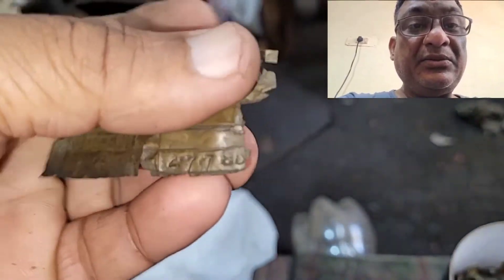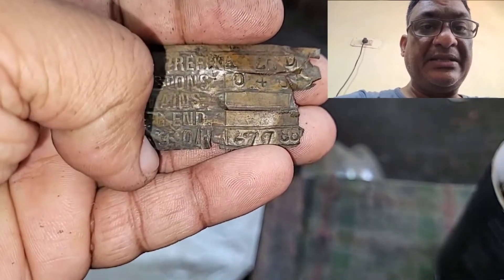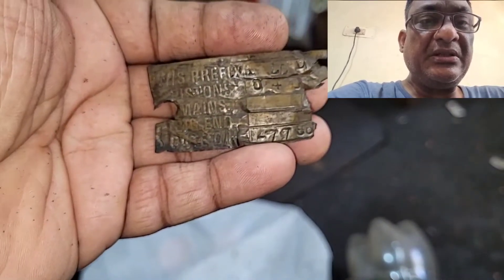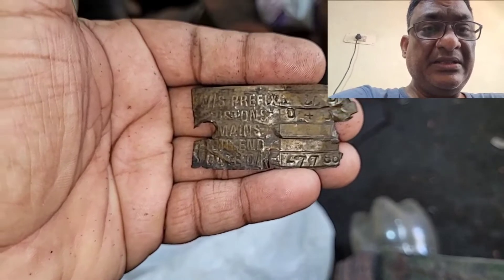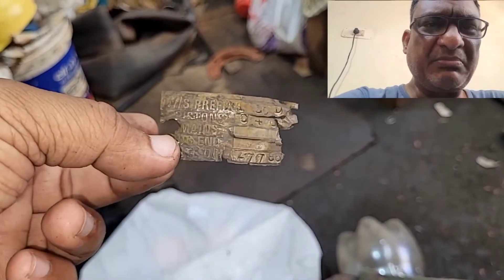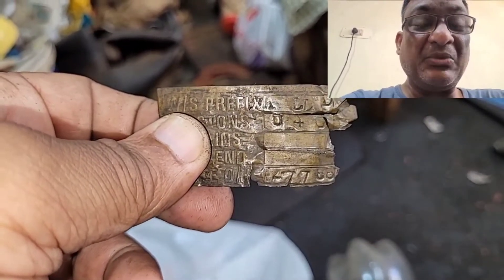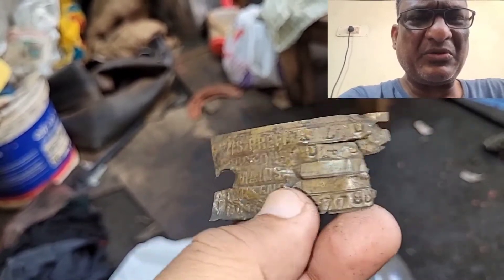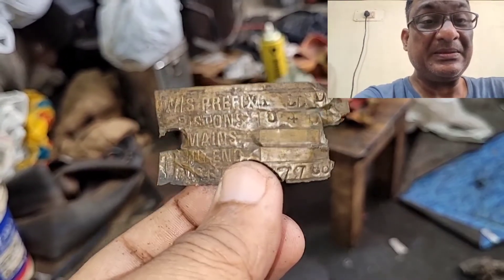Royal Enfield 1977 B1 Ex-Army Engine Plate